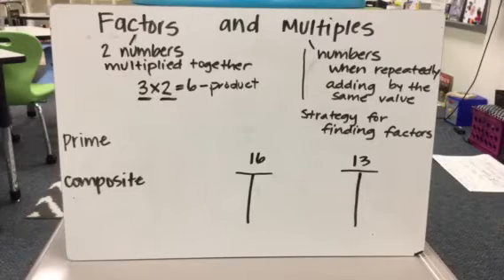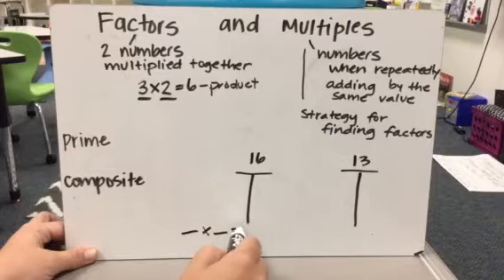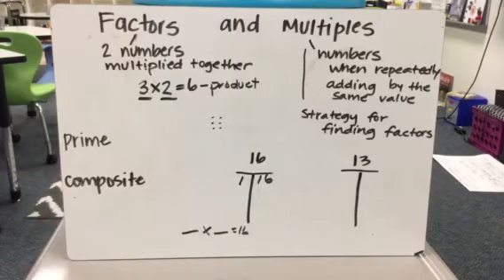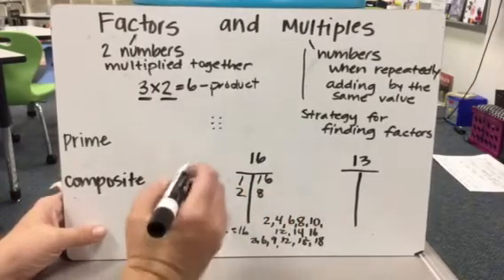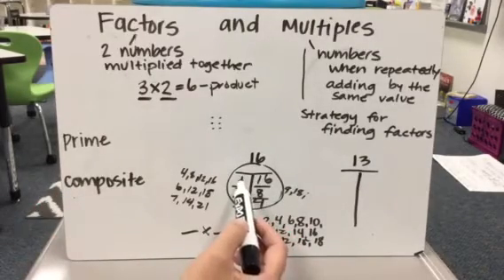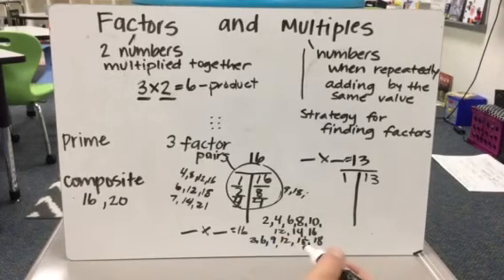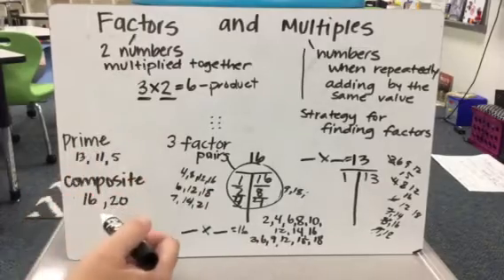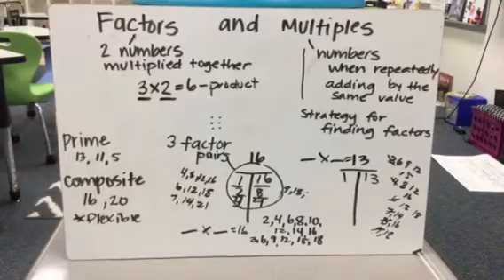Factors and multiples, prime and composite numbers